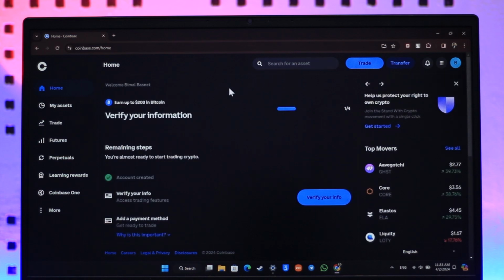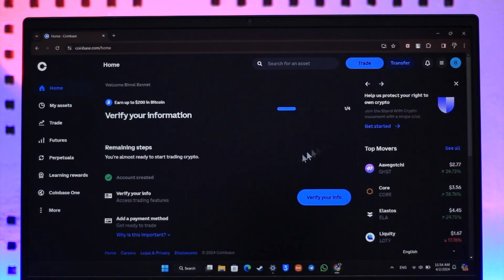How To Log Out Of Coinbase !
In this tutorial video, I am simply going to show you how you can log out of Coinbase.

~Chapters:
0:00 Introduction
0:10 Log Out Of Coinbase
0:52 Conclusion